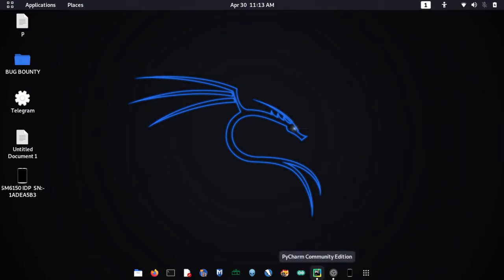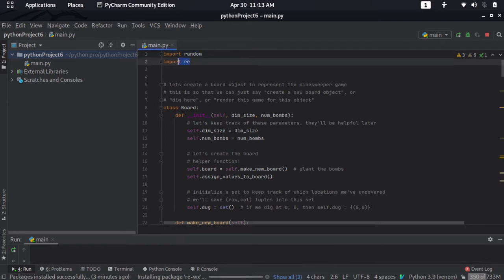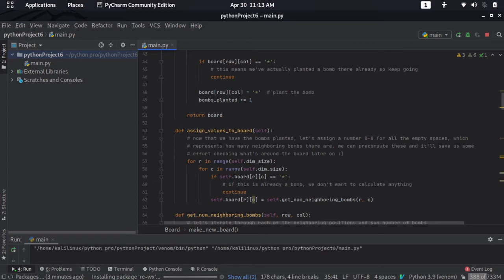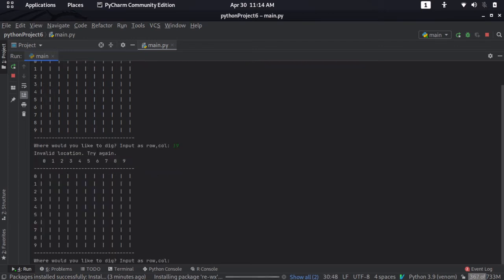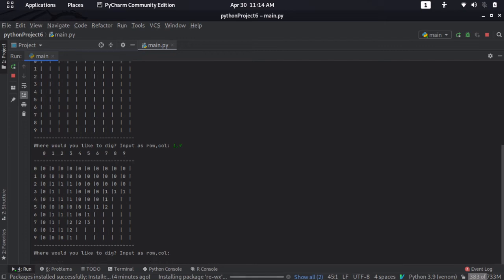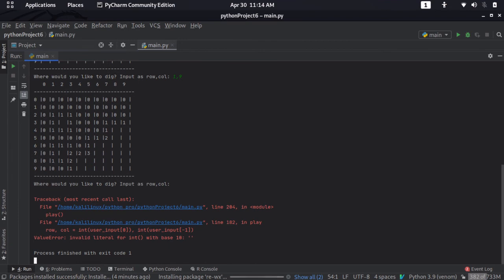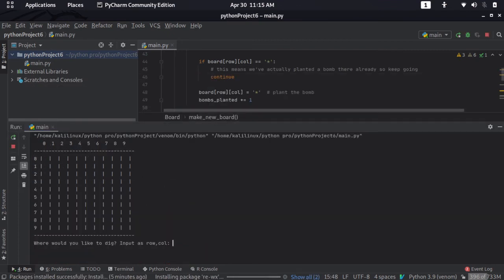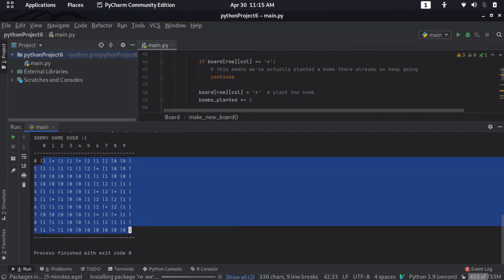Creat Minesweeper game from Python | Python Projects | Python Programming